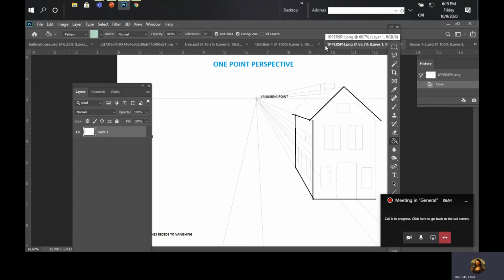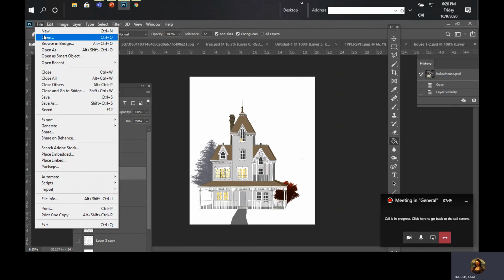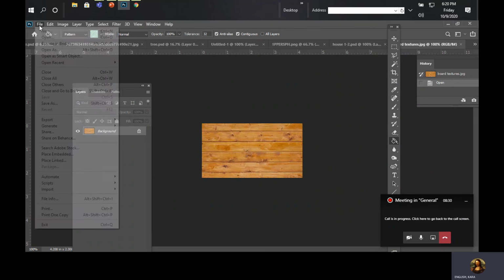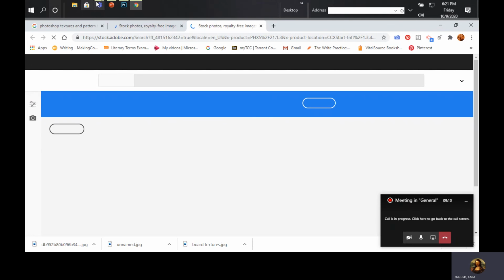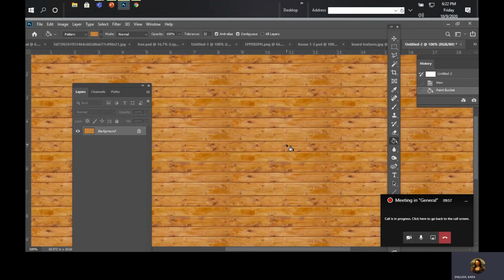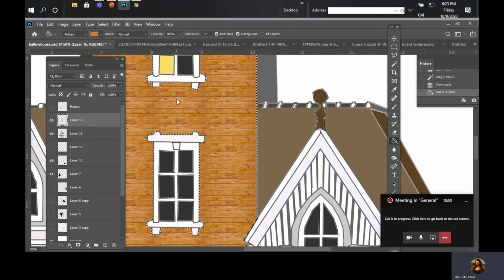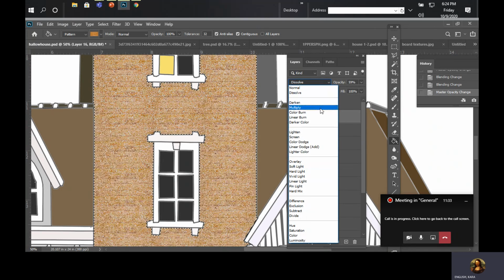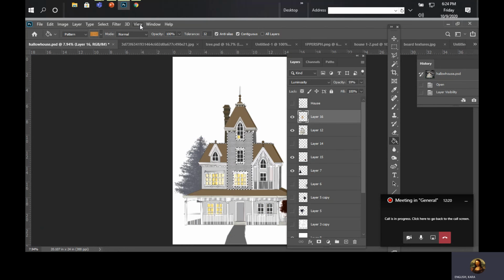Making Patterns for surface Texture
Use Adobe Photoshop to create realistic texture pattern on drawn building.